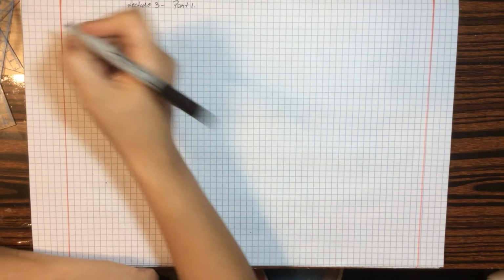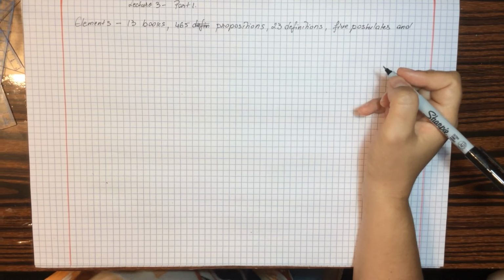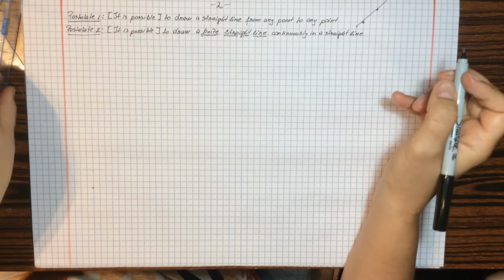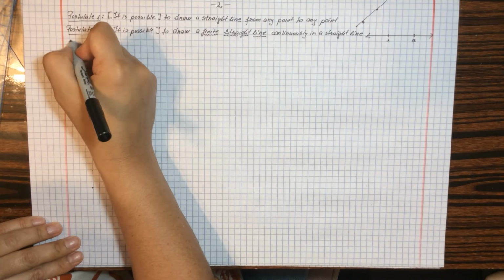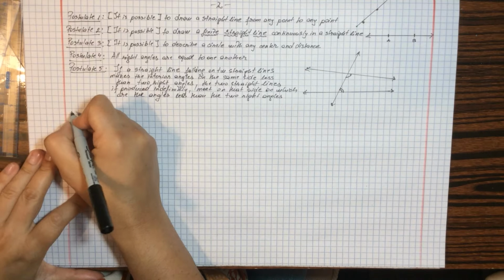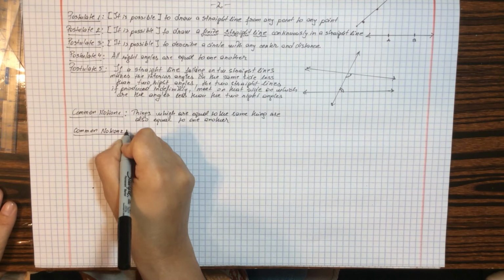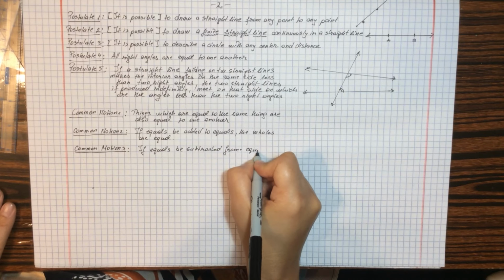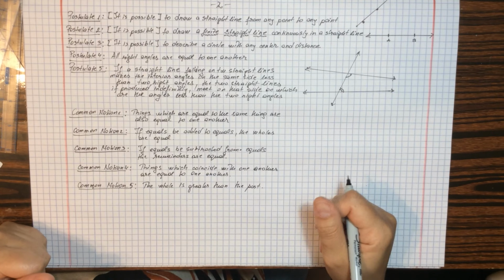Lecture 3 Part 1